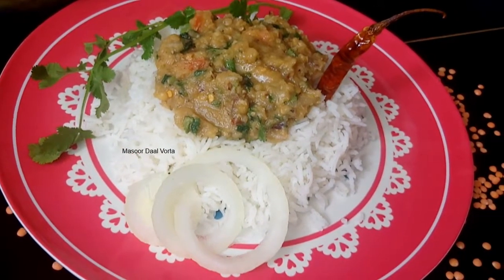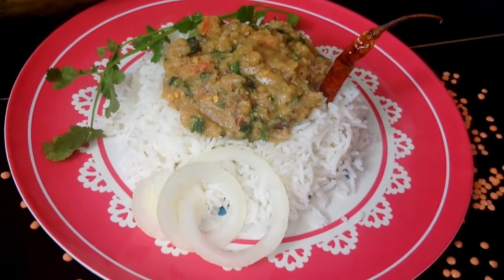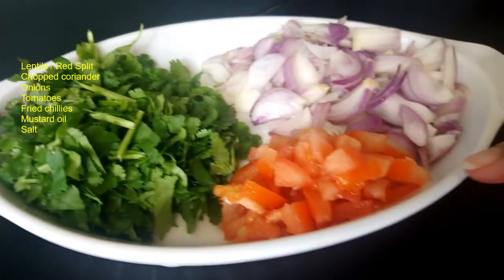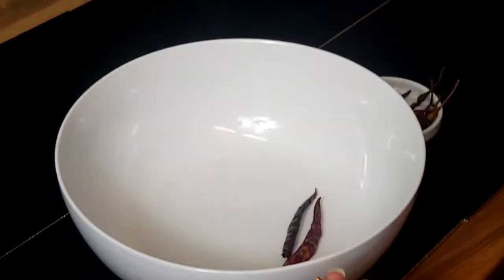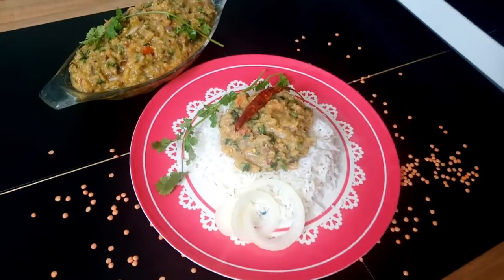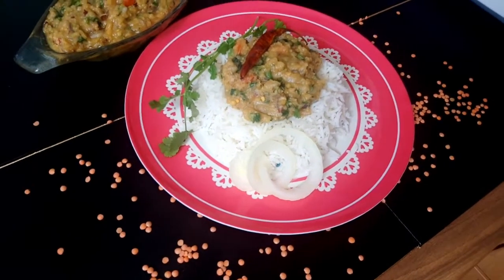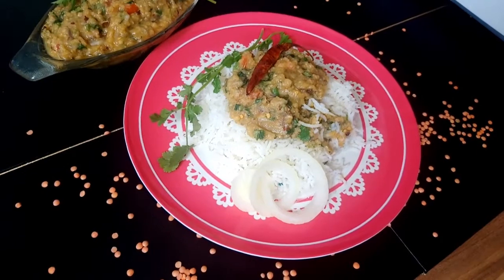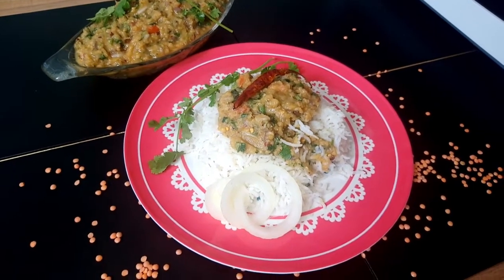Masoor Daal Vorta / মসুর ডাল ভর্তা রান্নার রেসিপি / Bangladeshi Moshur Dal Vorta Ranna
মুসুর ডাল ভর্তা / Masoor Daal Vorta / Red lentil Mashed

Lentils / Red Split
Chopped coriander
Onions
Tomatoes
Fried chillies
Mustard oil
Salt